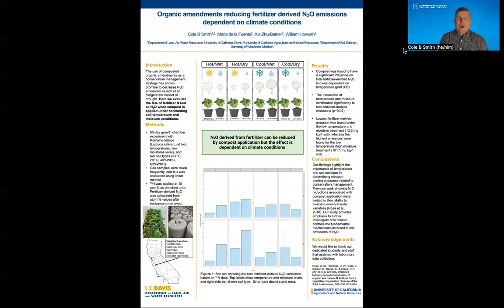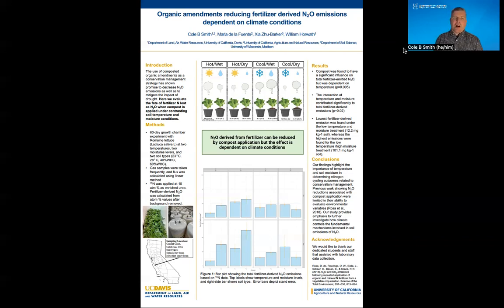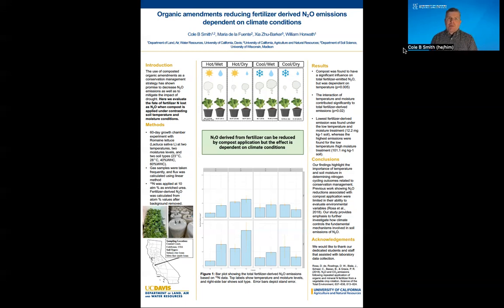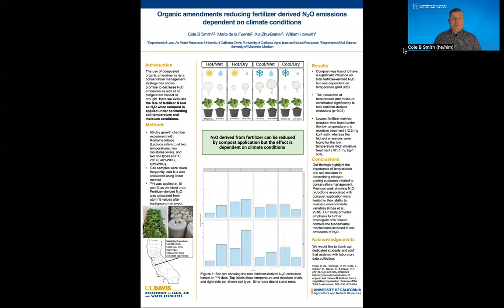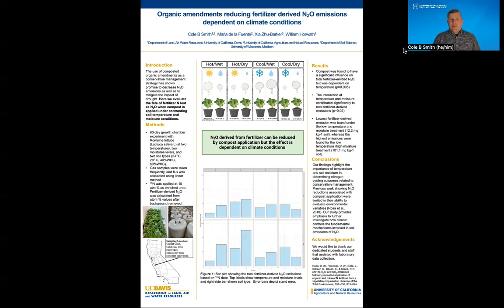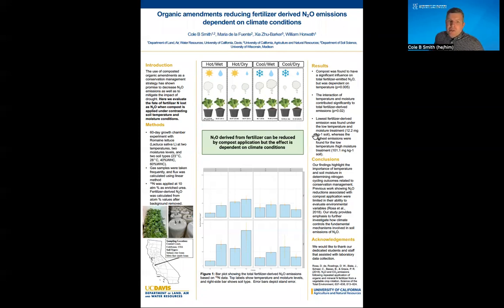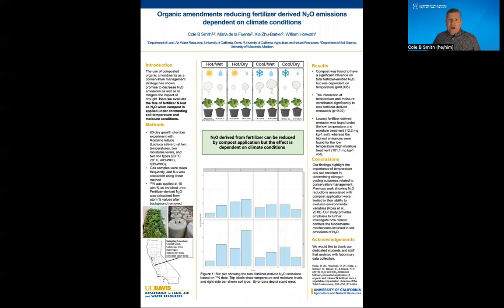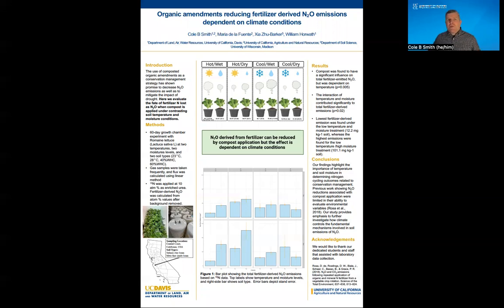2022 WCSS Poster Pico Presentation Cole Smith